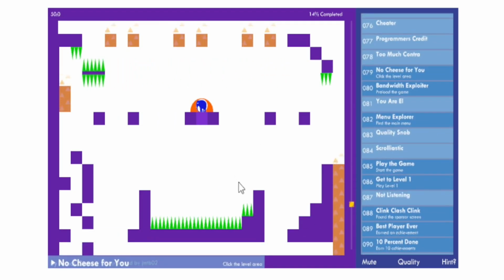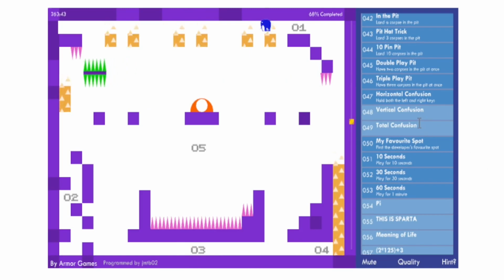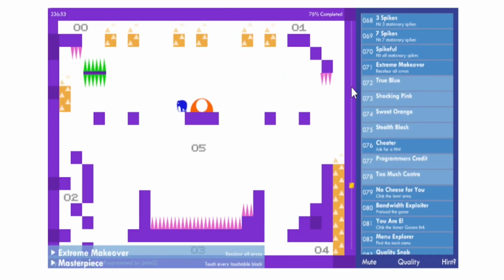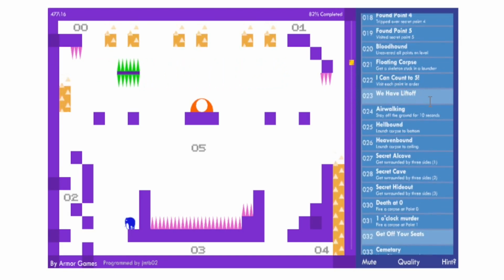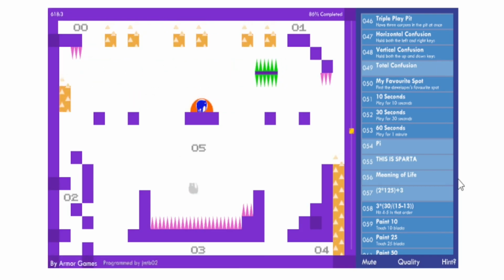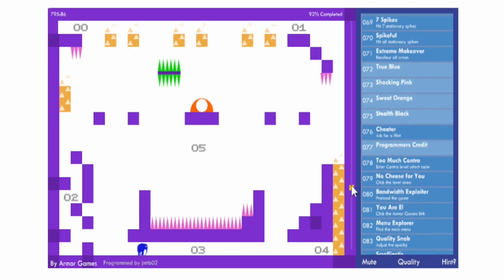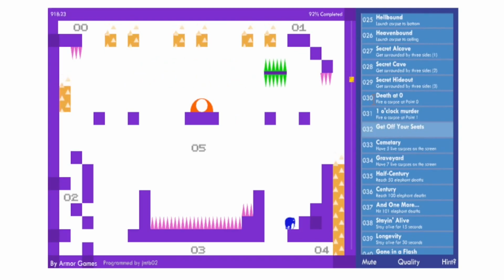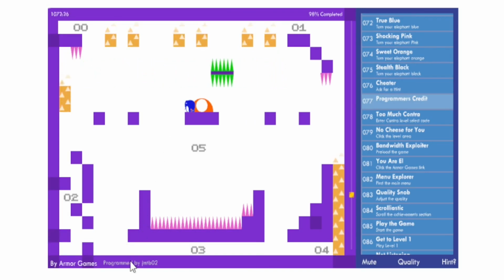There Is No Platinum | Achievement unlocked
I never was able to finish this game as a child, and I couldn't do it without a walkthrough as an adult. Maybe I could've with time but I just wanted to have some fun with an old game I used to play.